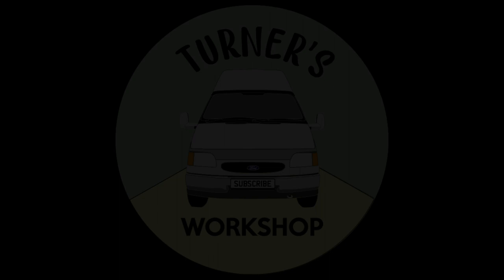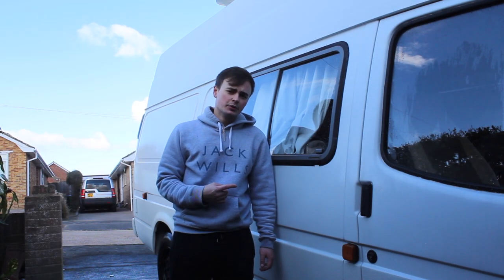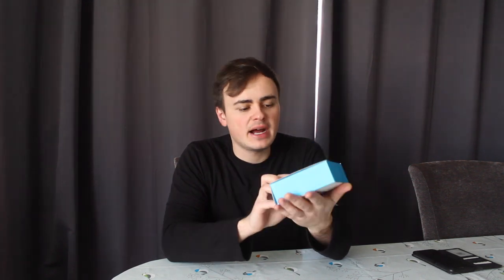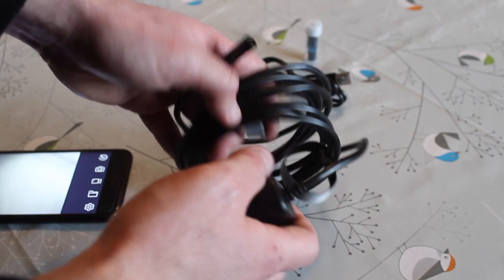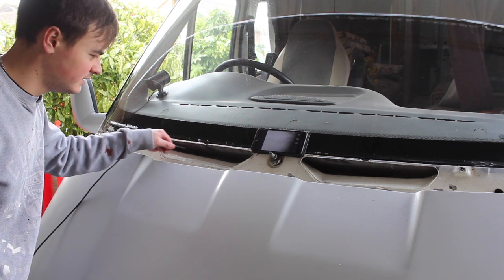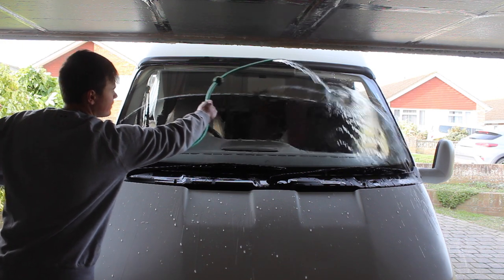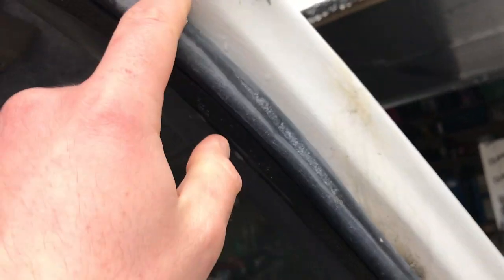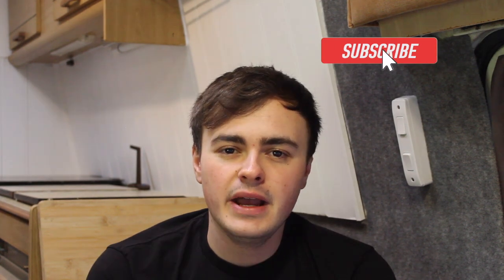Ford Transit Water Leaks Part 2 - Finding the Leaks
In this weeks video I try to pinpoint exactly where my water leaks are coming from in the front of my Mk5 ford transit. It appears to be more than just one leak... After a quick maintenance wash and leak locating, I also have a new gadget for the tool box to show you all. This summer is going to be a busy one trying to get these leaks sorted! bring it on!